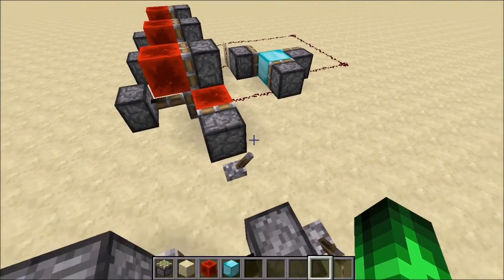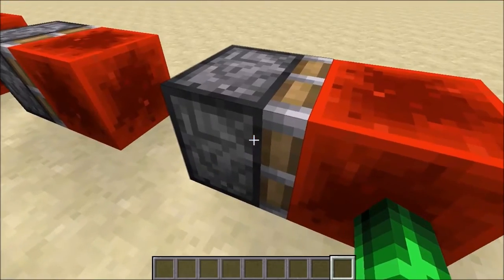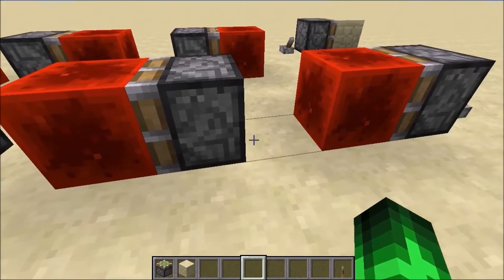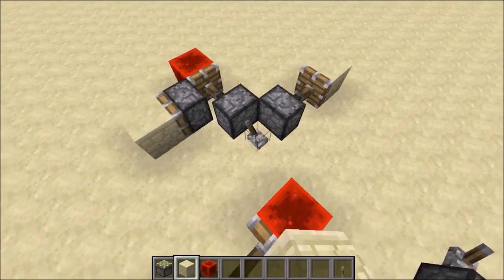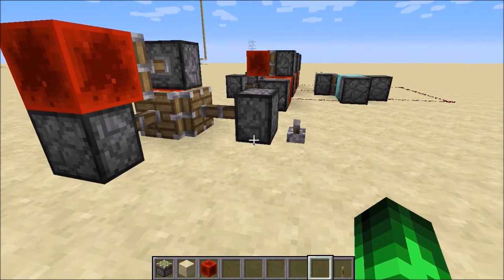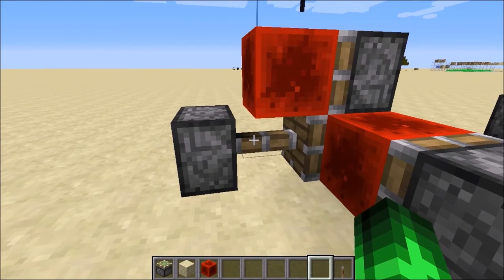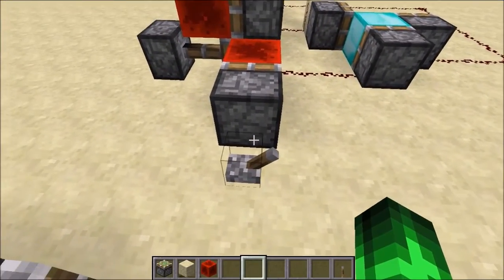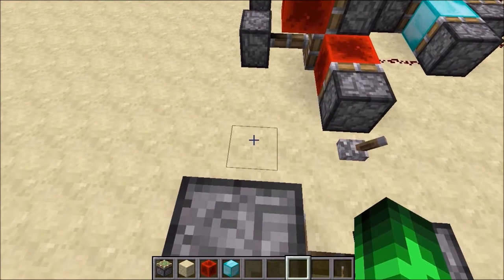Survival Friendly Block Teleportation With 0-tick Generators, No Cheats